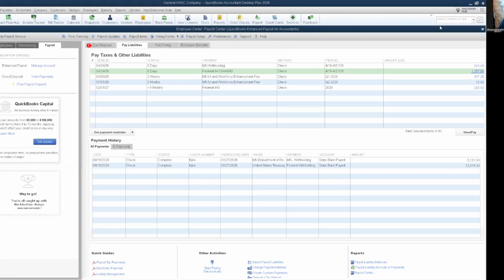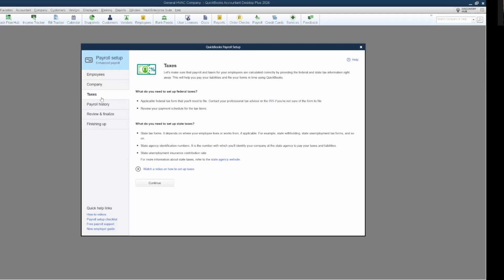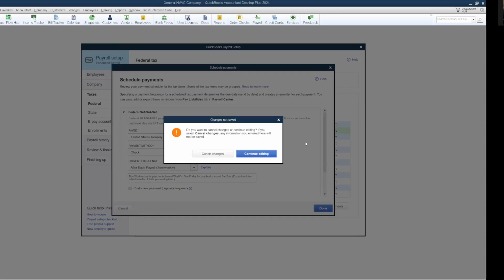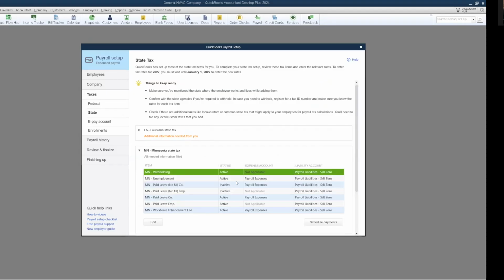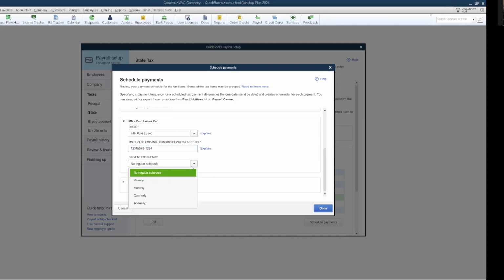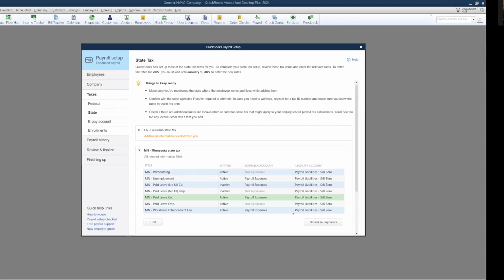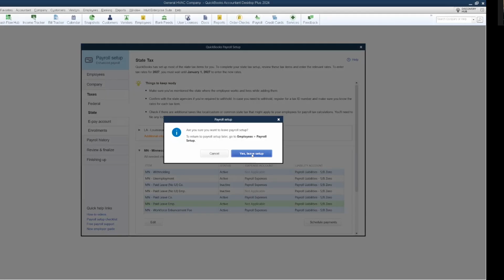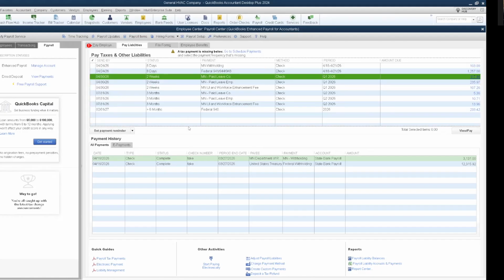QuickBooks Desktop: Turn On Payroll Liabilities (Minnesota Paid Family Leave + Federal/State Setup)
Shannon Ballman Theis, the payroll Queen, demonstrates how to turn on payroll liabilities in QuickBooks Desktop, using Minnesota Paid Family Leave as the example, and explains the same process applies to showing federal or state liabilities on the Pay Liabilities screen.

00:00 Intro and Goal
00:49 Open Payroll Setup
01:13 Federal Tax Settings
01:49 State Paid Leave Setup
02:31 Payment Schedule Details
03:30 Finish Setup and Verify
04:07 Wrap Up and Questions

Shannon Ballman Theis explains why employees may legitimately receive two W-2s when a company leaves a PEO and moves to a regular payroll provider, since the PEO issues W-2s under its own federal tax ID. It warns that even when payroll history is imported correctly, it’s common for both the old and new systems to file W-2s, which can cause wages to be overstated after Social Security and the IRS add amounts from different sources, triggering wage mismatch and underpayment notices, penalties, and interest (often applied to the last quarter). She describes resolving this by zeroing out incorrect W-2s through the SSA Business Services Online site, and clarifies the IRS doesn’t require only one W-2 per EIN—what matters is that combined W-2 wages match actual annual wages.

00:00 Payroll Switch Confusion
00:24 PEO vs Regular Payroll
01:09 Why Two W2s Happen
02:21 Wage Mismatch Fallout
03:24 Fixing W2s with SSA BSO
04:50 Does IRS Require One W2
05:25 Final Check Wages Match